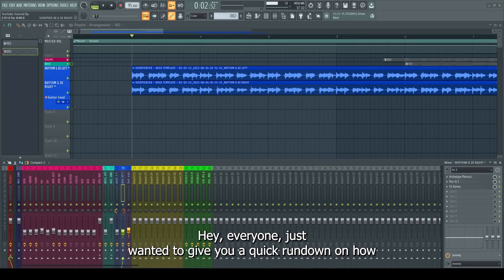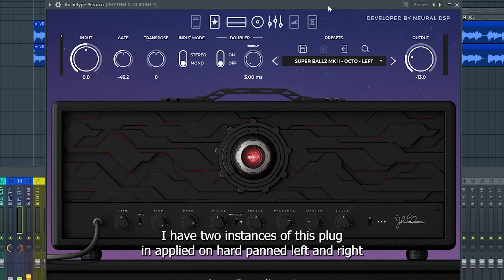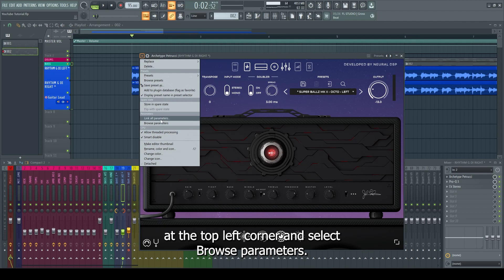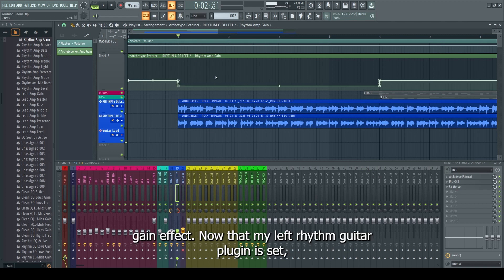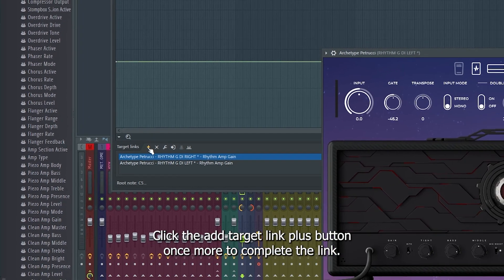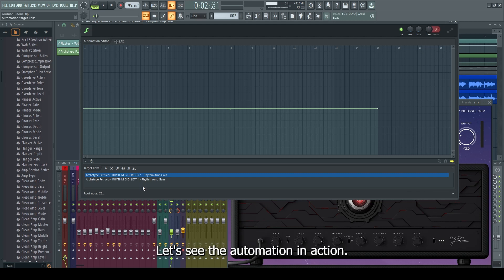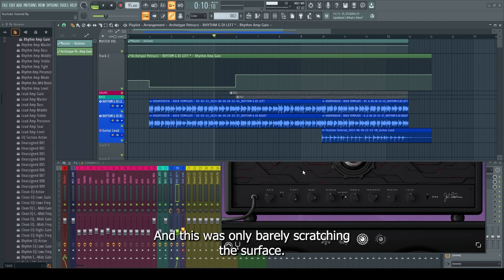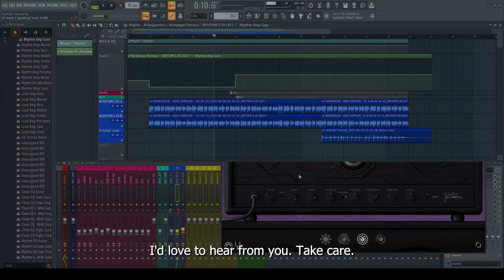How To Automate Your Amp Sim In FL Studio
Wanna add dynamic movement to your guitar tones in FL Studio? In this step-by-step tutorial, I show you how to automate your amp simulator’s gain to create smooth, expressive changes that bring your tracks to life. Learn how to set up automation clips, define automation ranges, and link multiple amp sims to a single control - perfect for mixing tight, professional guitar parts.

Whether you're new to FL Studio or looking to refine your workflow, this video will get you automating your guitar amp sims like a pro in no time!

00:00 - Overview / Intent
00:36 - Amp Sim (Setting Up Initial Automation)
00:55 - Defining The Automation Range
01:06 - Linking Both Amp Sims to Single Automation
01:39 - Proof of Concept
02:04 - In Summary

🔥 For an added look at my music library and more, please check out official site over at :